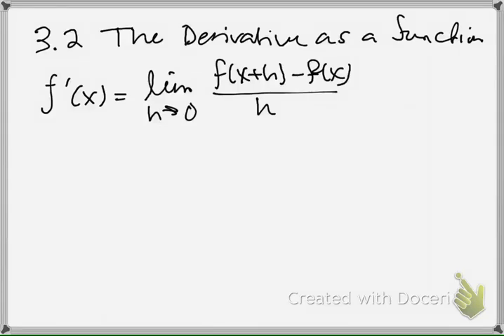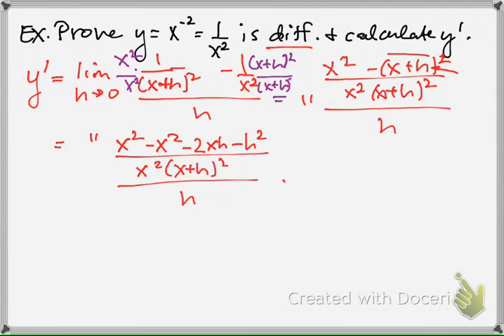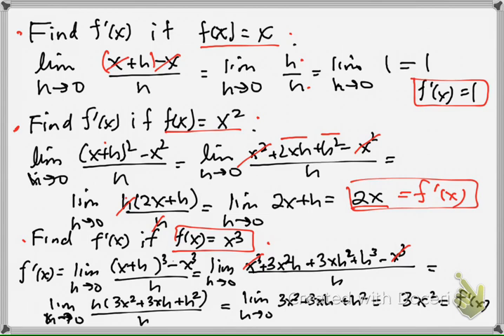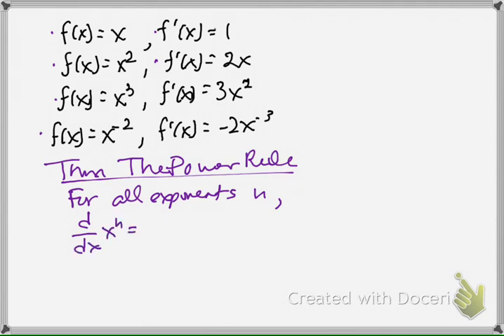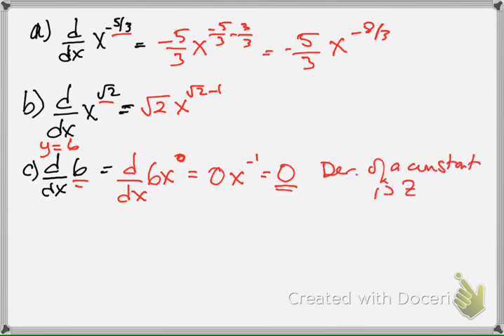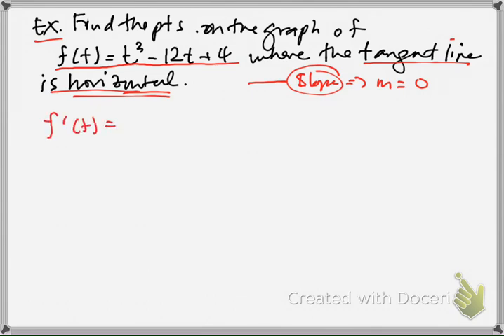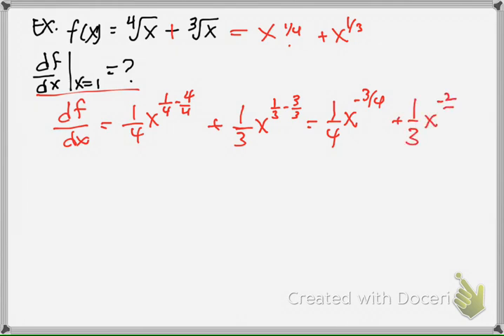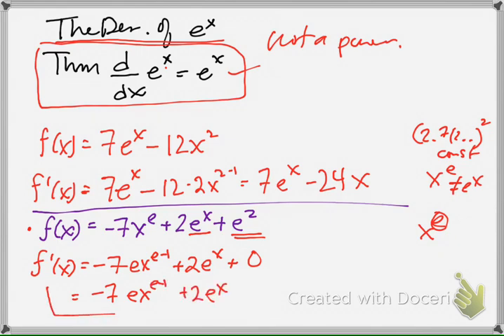M231 Calculus Section 3.2